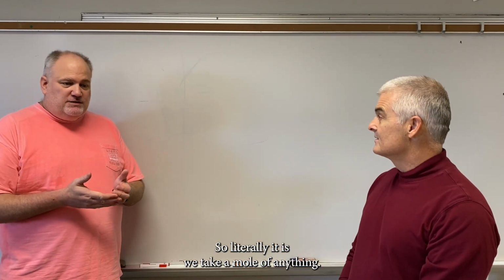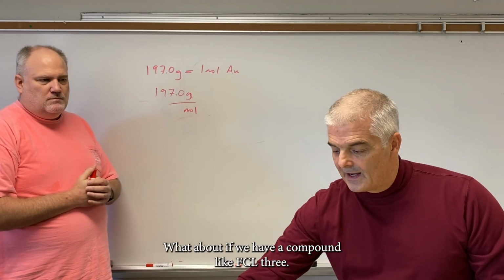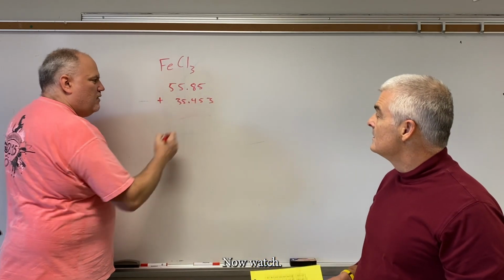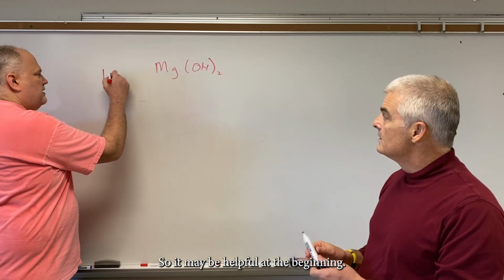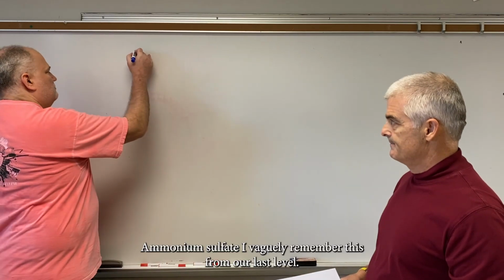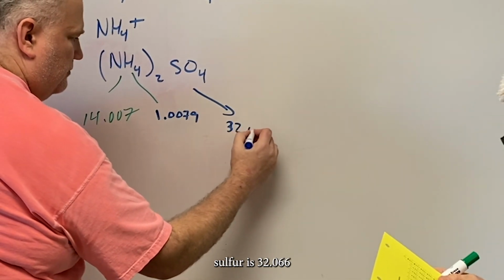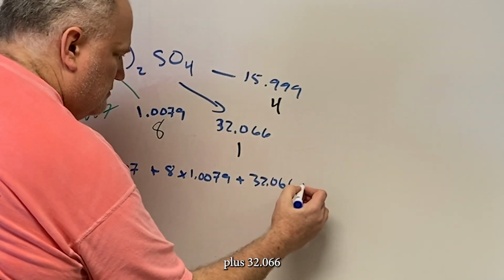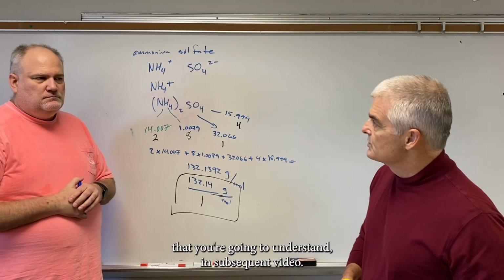Mole video 2: Molar Mass simplified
Learn how easily use molar mass to make conversions.